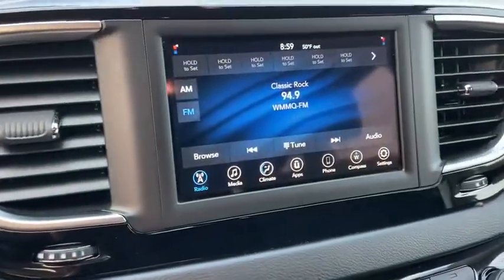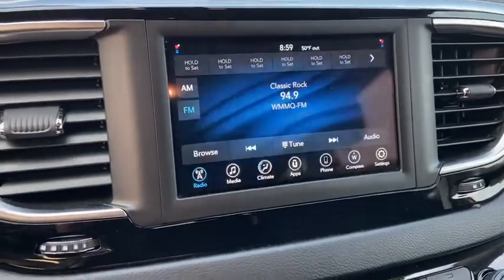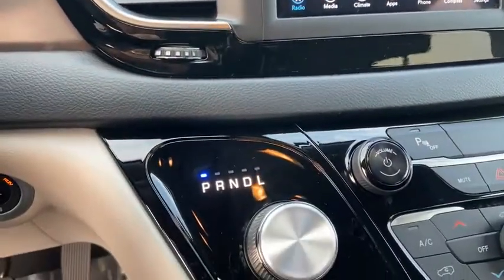2019 Chrysler Pacifica Owosso, East Lansing, Haslett, DeWitt, St. Johns, OK P5506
Used 2019 Chrysler Pacifica available at Slingerland Chrysler in Owosso, Michigan. Servicing the East Lansing, Haslett, DeWitt, St. Johns, MI area.

Slingerland Chrysler
3640 E M 21